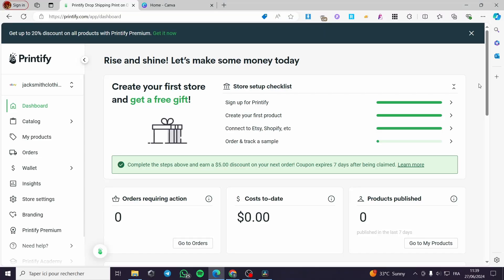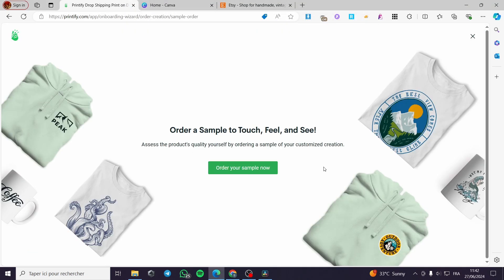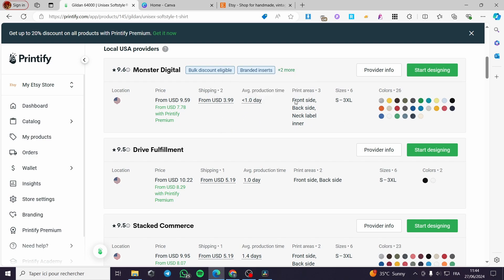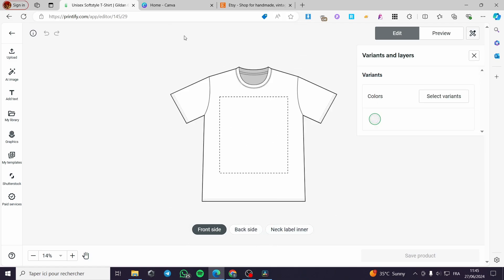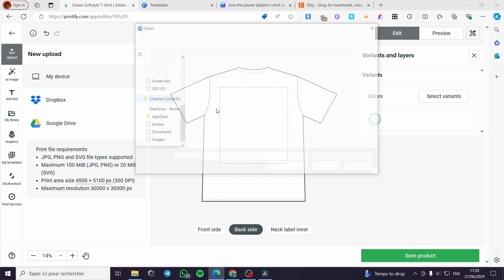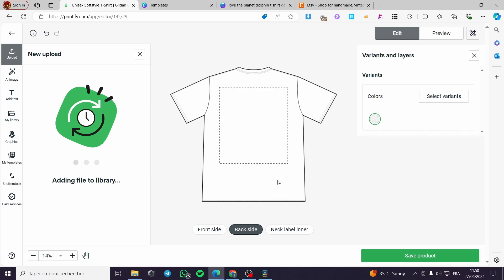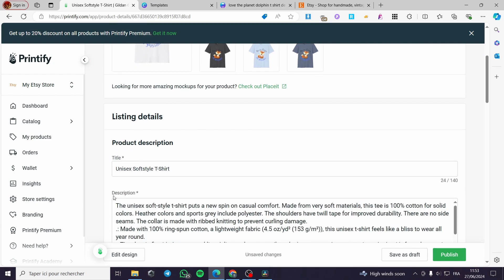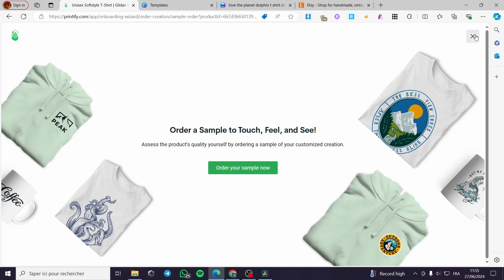How to Create Printify Listing on Etsy | Step by Step Tutorial 2025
If you are looking for a video about How to Create Printify Listing on Etsy, here it is!